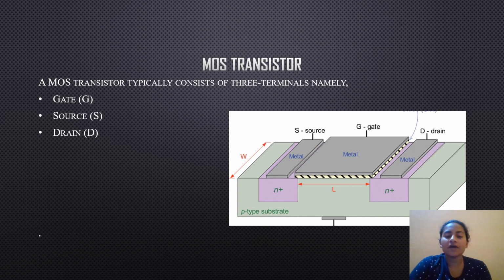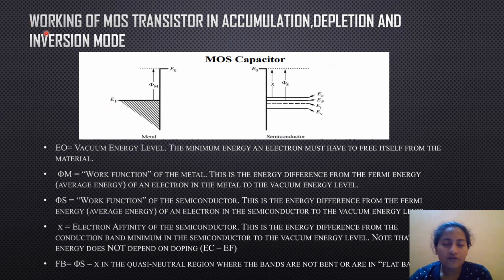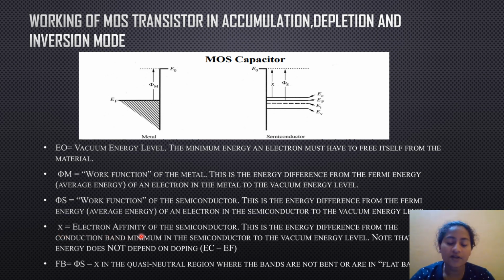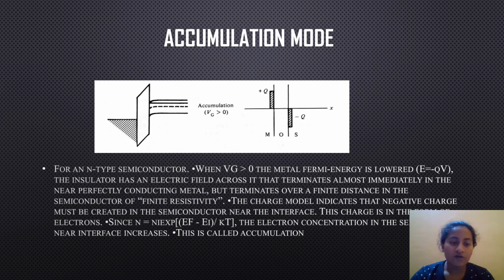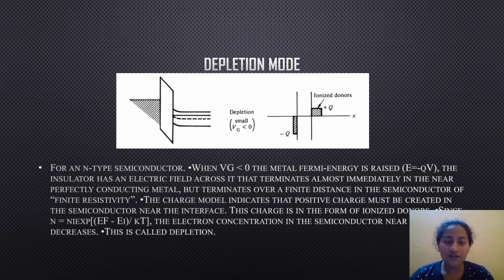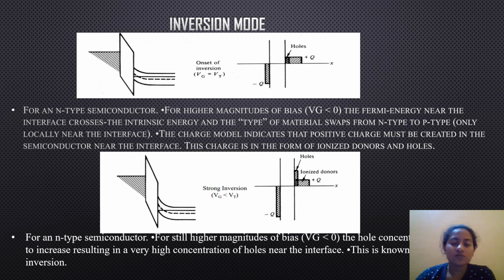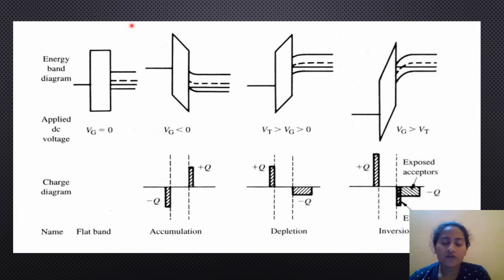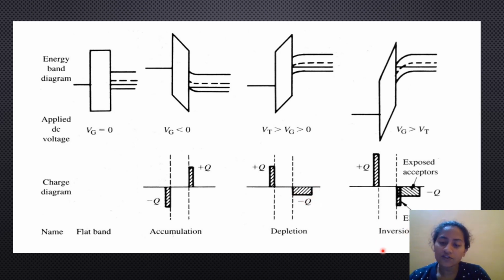Working of MOS transistor - VLSI Design